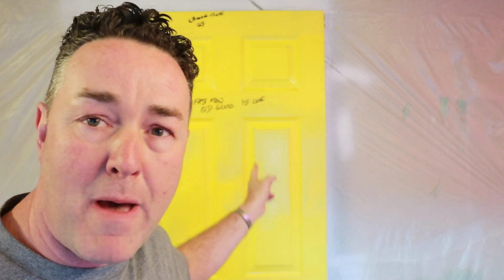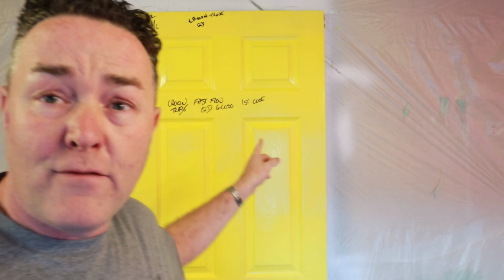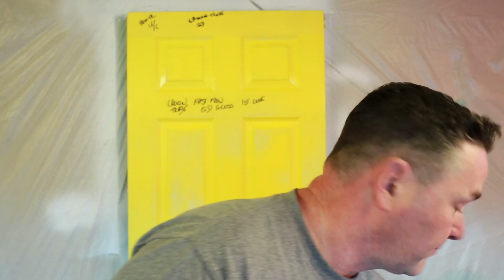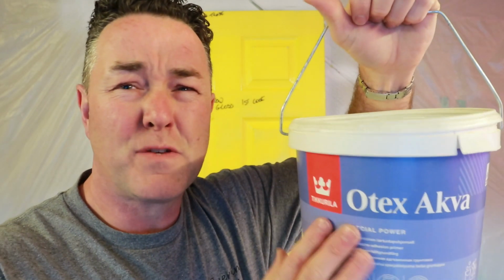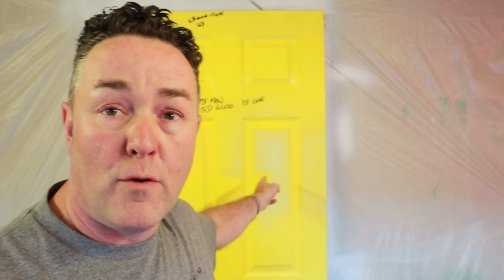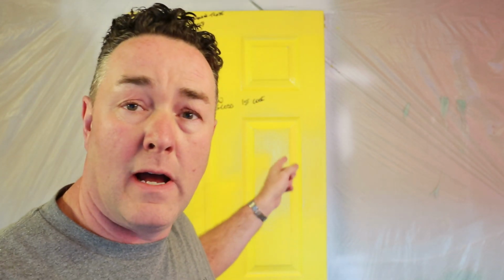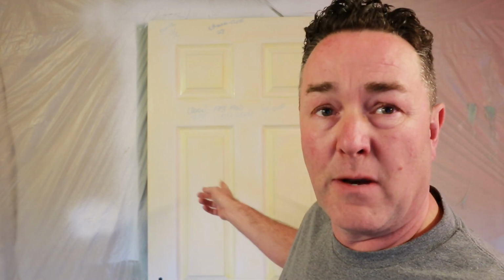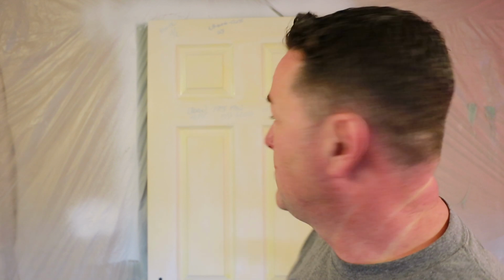Making the Switch to Water-Based Paints: How to Paint over Oil-Based Woodwork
So, picture this: you're standing in front of a wall or a piece of furniture, brush in hand, ready to unleash your inner Picasso with a fresh coat of paint. But wait, what's this? The previous paint job was done in oil-based paint? Oh dear.

Fear not, my paint-splattered friend, for I have just the solution for you! If you want to switch to a water-based paint system but the previous coat was done in oil-based paint, there are a few things you need to do first.

First, you'll want to give the surface a good clean to remove any dirt, grime, or old paint that might be lurking around. Once it's all spick and span, you'll need to sand it down a bit to give the new paint something to grip onto. This step is crucial, otherwise your beautiful new paint job might start peeling or flaking off in a matter of days.

Now, it's time to apply a grip/adhesion primer/undercoat. This will help the water-based paint adhere to the oil-based paint underneath. Let it dry completely before applying your water-based paint of choice. And voila! You're all set to paint to your heart's content, with the added bonus of not having to deal with harsh fumes and difficult clean-up associated with oil-based paint.

So go forth, my fellow paint enthusiasts, and let your creativity run wild with your newfound knowledge of switching from oil-based to water-based paint systems!